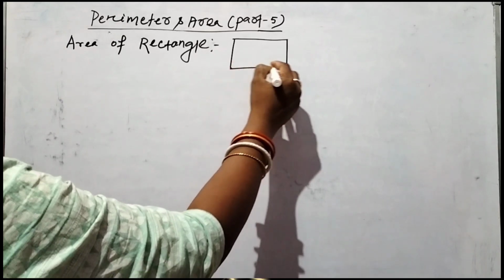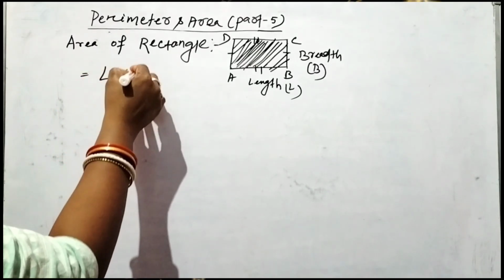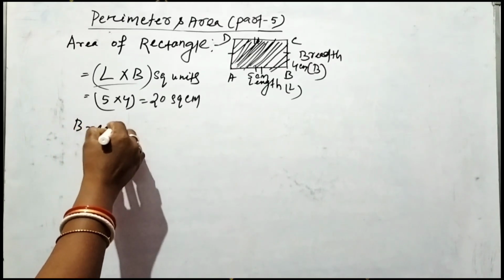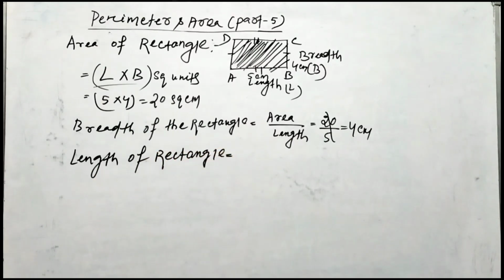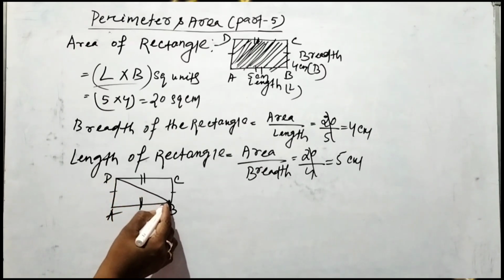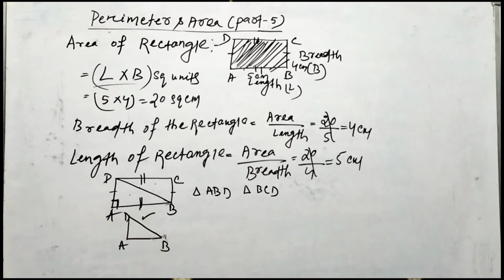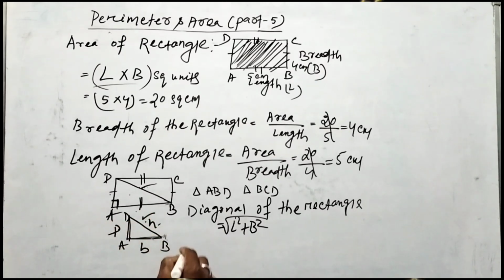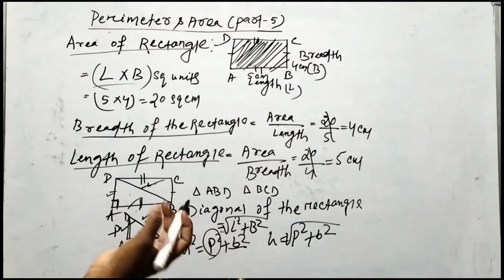Basic Concepts of Area of Rectangle